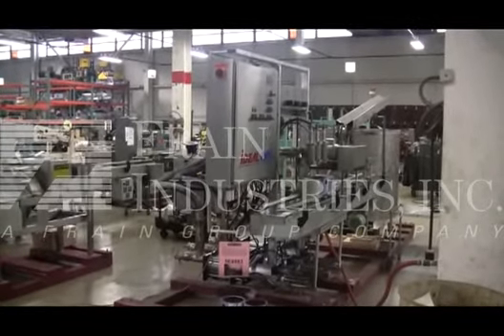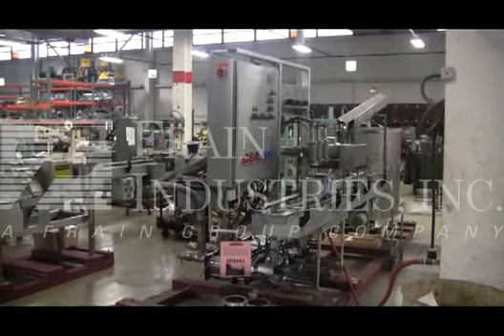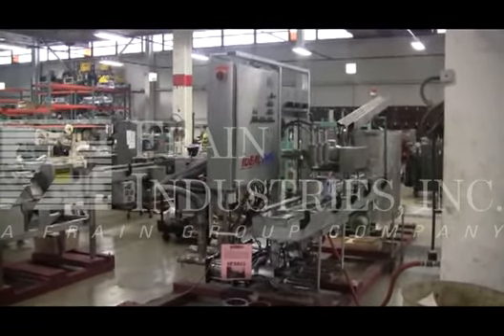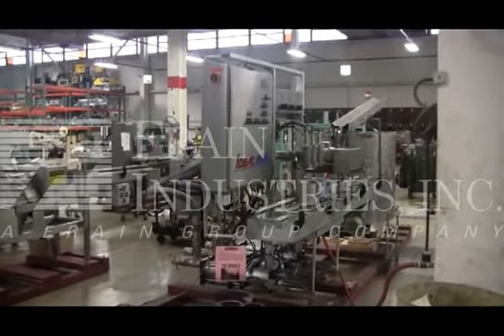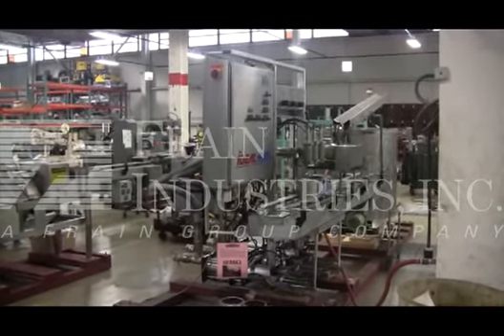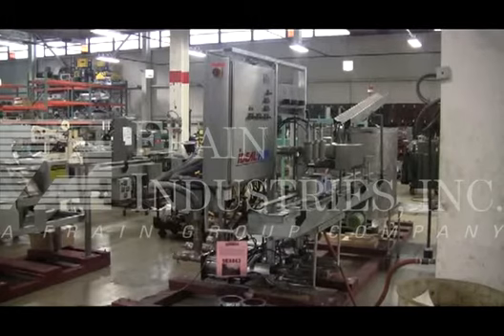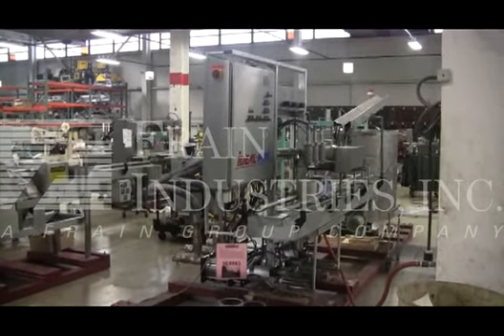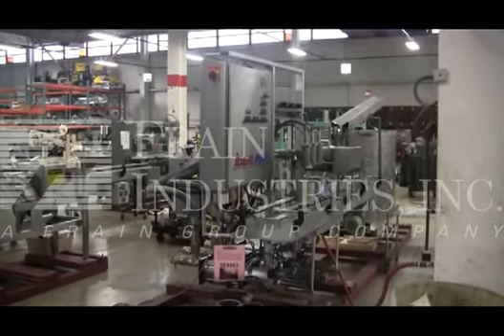Ideal-Pak AFS1-2780-3 Chemical Complete Line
Complete paint or adhesive filling, lidding, labeling and bail inserting line rated up to 50 gallon containers per minute - dependent materials, application and when using all 3 filling heads. Line consists of 60" OD empty container disc unscrambler, Ideal Model AFS-1-2780-3 filler / lidder able to be run 1, 2, or 3 heads with valves volumes from 1/2 pint to gallon and accuries of +/- .25% by volume, container lid feeder applicator with roller closer for friction and press on lids and a 48" OD x 48" straight wall product holding / feeding can no cover and has (3) side bottom 4" OD product discharge ports. Also features a Neway Model E5 roll thru hot glue labeler and a Heisler Model C Bail-O-Matic metal handle former and inserter for both metal and plactic containers.